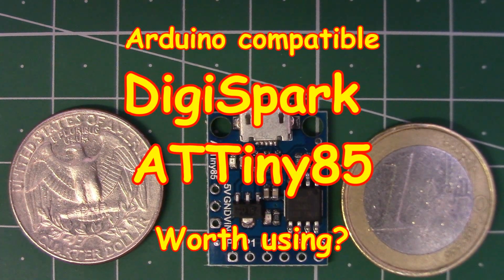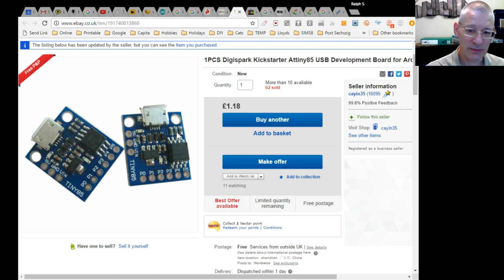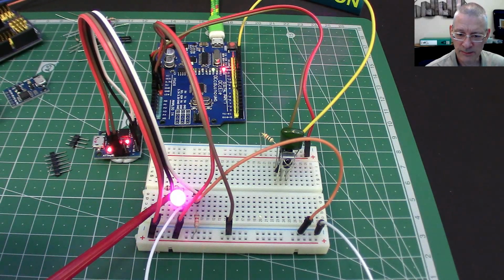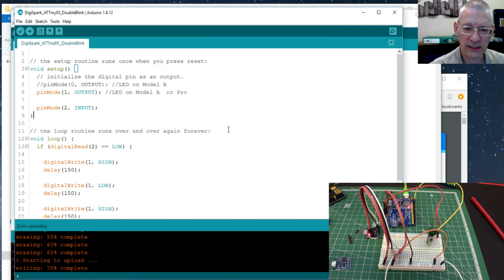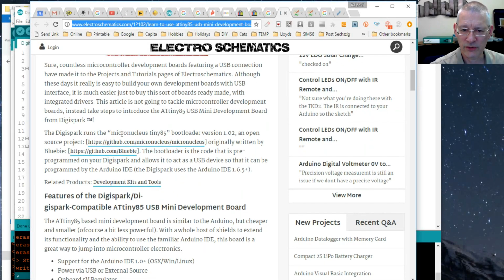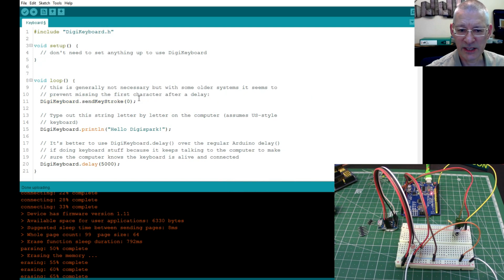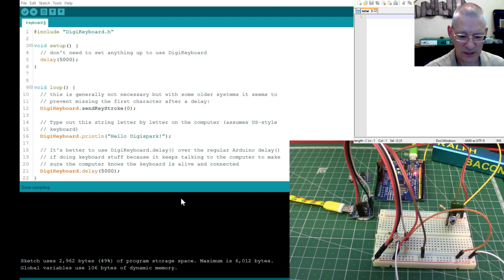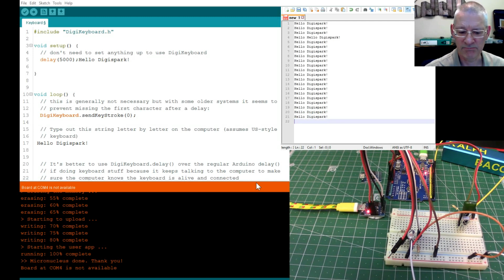#66 AT Tiny85 Digispark - Arduino UNO alternative? An introduction!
Sometimes you only need a cheap, tiny microcontroller and the Atmel Tiny85 may be just the job. It's physically small (the clue's in the name) but it has lots of capability - just not very many GPIO pins.

Don't get me wrong; Microchip/Atmel are not promoting this chip as any kind of substitute for a full-blown ATmega328P but in some cases (like my simple fridge door alarm in Video #41 & #42) the AT Tiny85 could easily be sufficient.

And this Digispark (as Sparkfun call their implementation) can use I2C (software emulated) so you can always extend the number of pins with a pin extender too!

This video introduces you to this miniscule device and shows you its capabilities as well as its limitations - I'll explore it further in a future video but for now this may whet your appetite. And given its extremely low cost (about £1 or $1.40) it's worth investigating.

Allowing it to be programmed via the Arduino IDE is relatively straightforward (although I wish I had discovered the Sparkfun page to walk me through the process before I had single-handedly struggled through!) and it's just easy to use.

And, just like the Leonardo it can connect to Windows and act as a keyboard or mouse (but caution! watch what happens in the video) without any further drivers.

Lots of helpful links (but watch the video regarding installation)

The DigiKeyboard.h (turns the device into a Windows keyboard)
Note: this is now deprecated but still works just fine. Or use the one in the 'Updated Files' above.